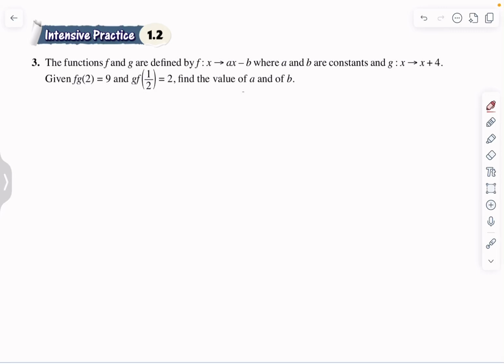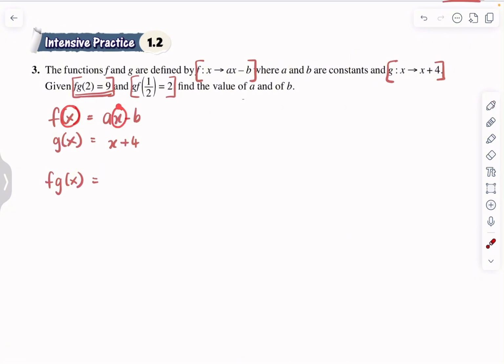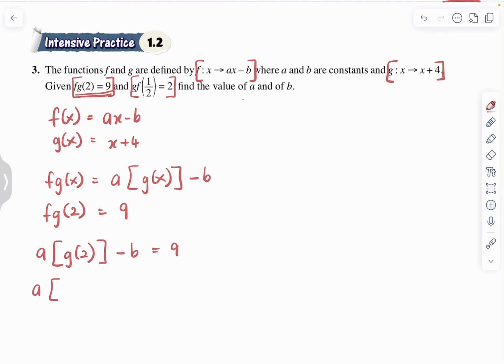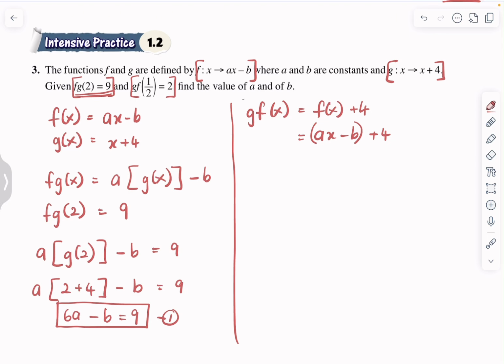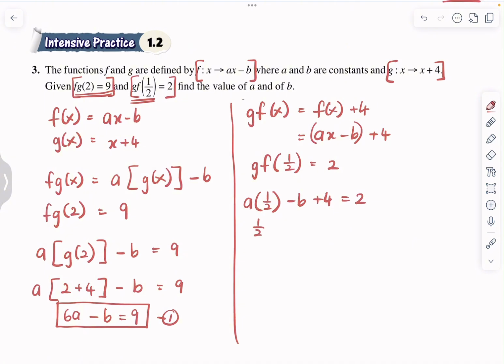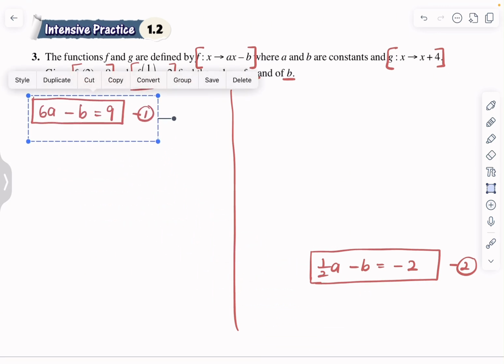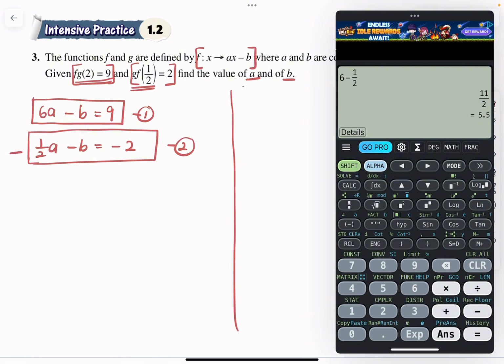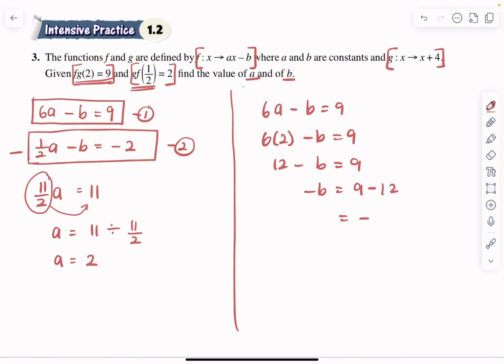Intensive Practice 1.2 - Q3 | Add Maths Textbook | Form 4 | Chapter 1